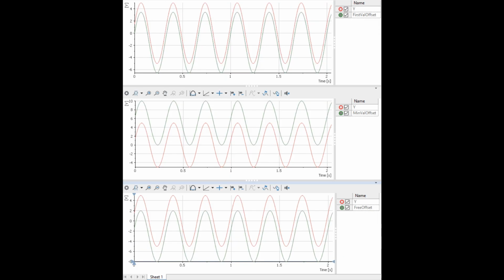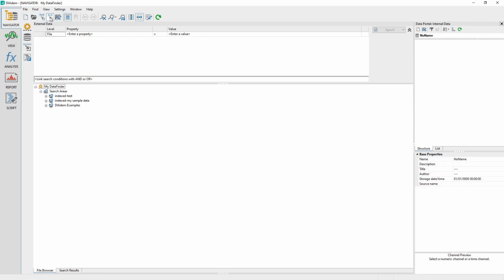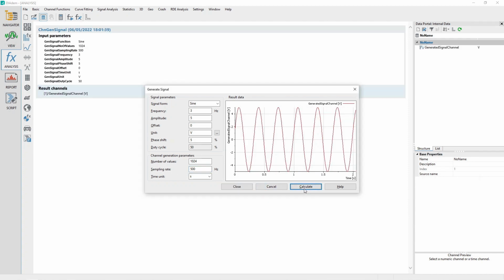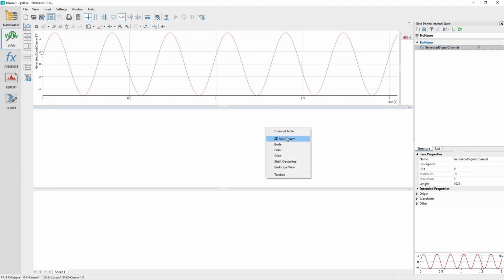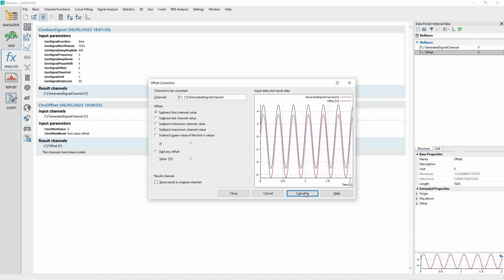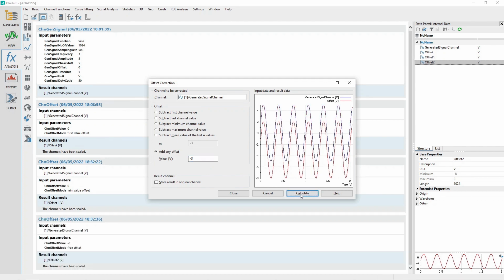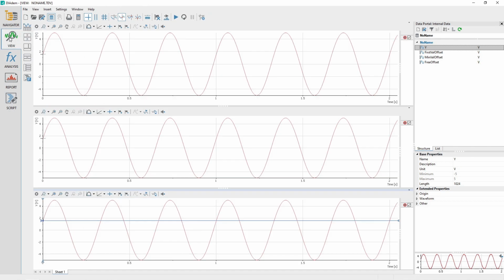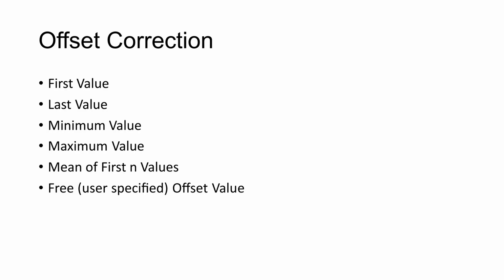Ni DIAdem tutorial #33 - ANALYSIS Offset Correction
The ANALYSIS tool offset correction allows you to add or subtract a DC offset from a signal.